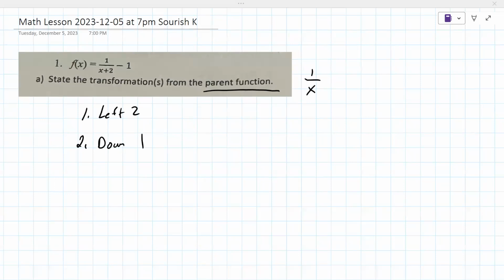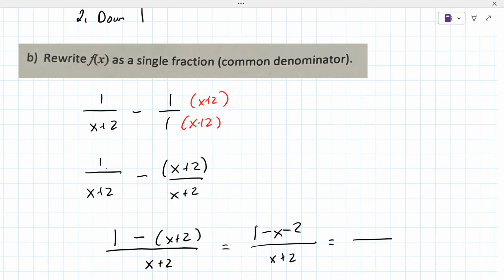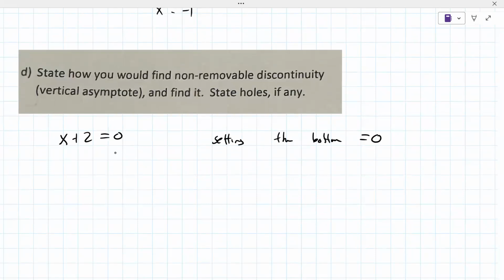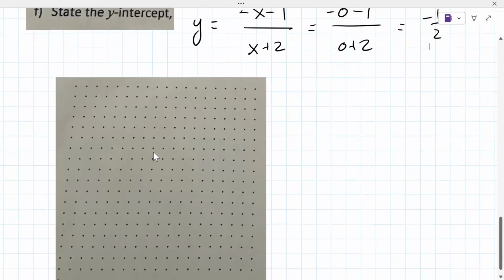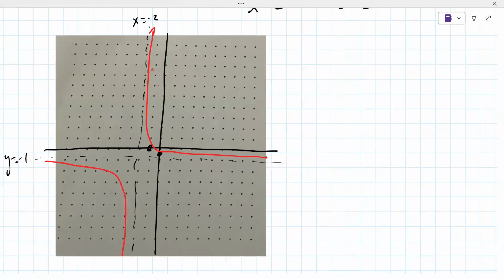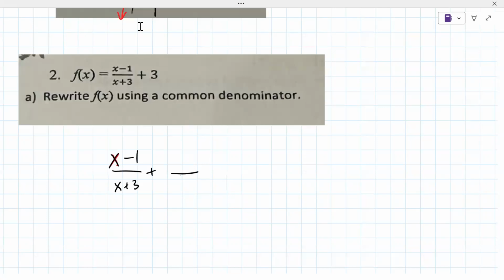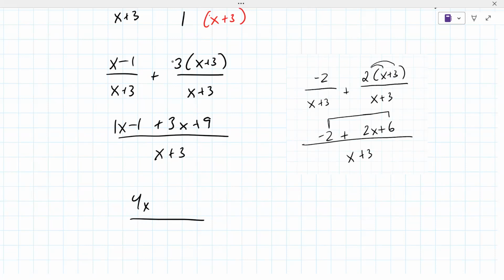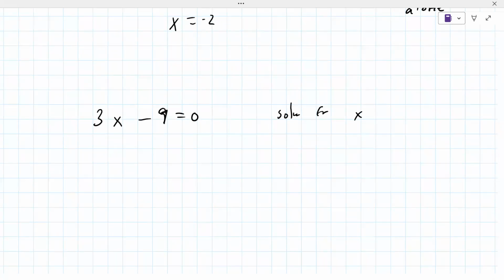High School Algebra 2 Lesson [2023-12-5 at 7pm MST Sourish K]